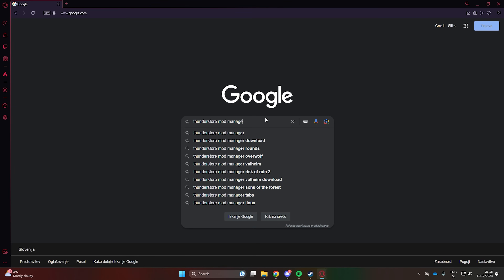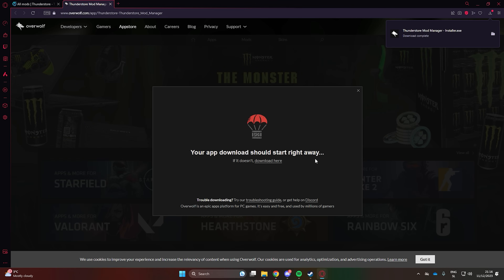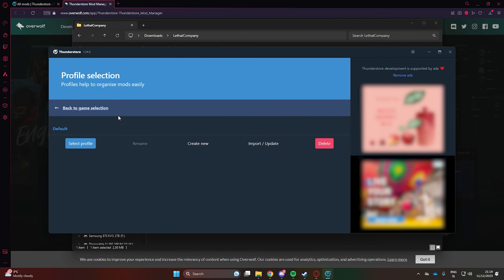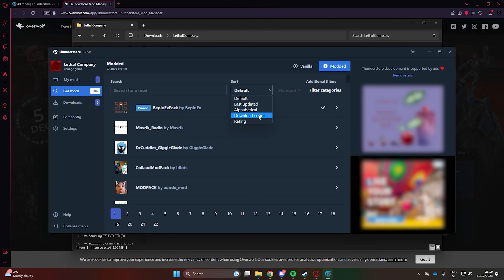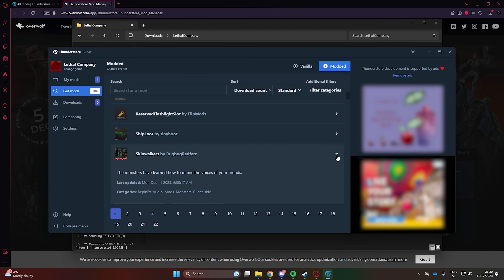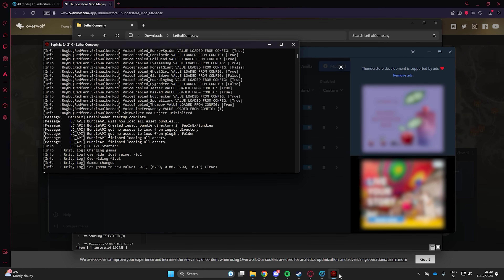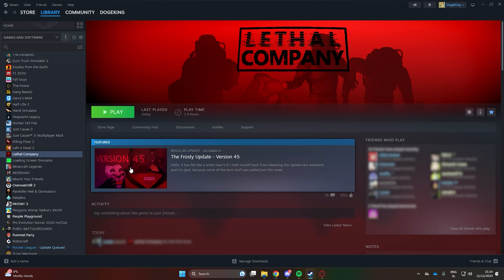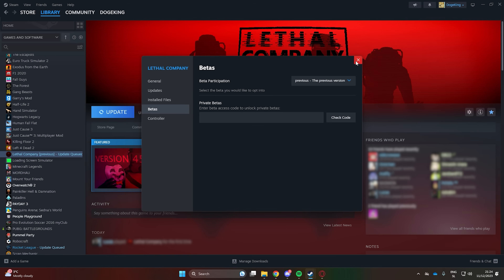How To EASILY Install Mods - Lethal Company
Hey guys, Welcome to this Tutorial on How to Install Mods in Lethal Company.

We will be Installing the Mods using a Free Software called Thunderstore Mod Manager. Make sure your friends install the same mods.

Timestamps:
0:00 Intro
0:19 Installing Thunderstore Mod Manager
0:39 Installing Mods
0:57 Get Bigger Lobbies & Skinwalker Mod
1:15 Editing Mod Keybinds
1:20 Solution For Outdated Mods
1:38 Outro

Lethal Company, developed by Zeekerss, is a humor-infused survival horror game set in a retrofuturistic post-apocalyptic world. Players collect scrap on moons, navigating hazards and monsters with strategy and survival skills, all while adhering to deadlines set by The Company.